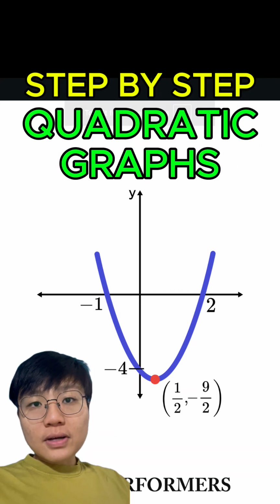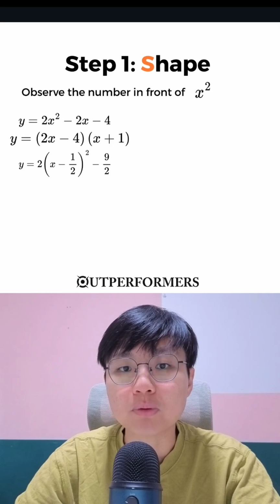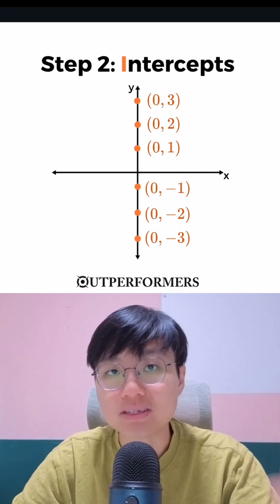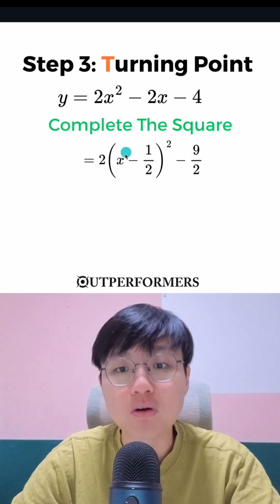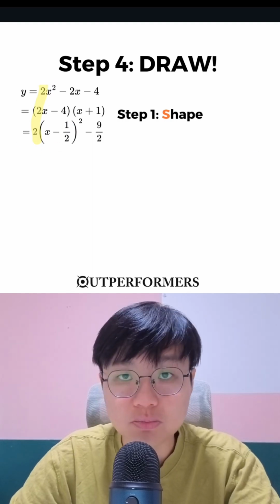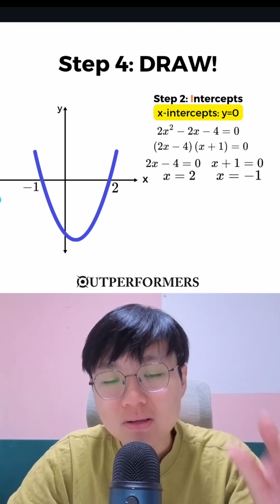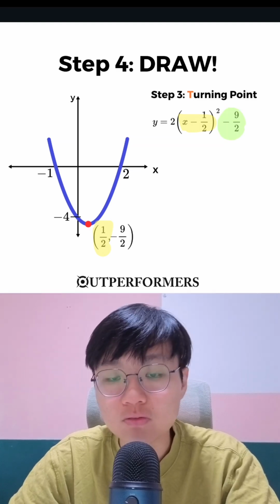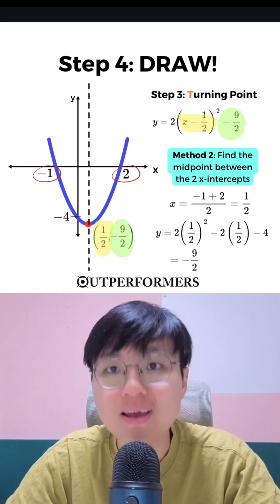STEP BY STEP Quadratic Graphs Full Guide!